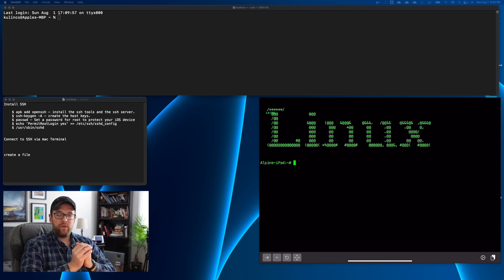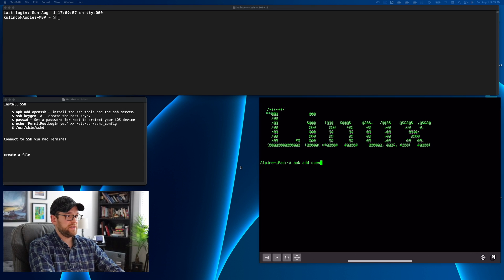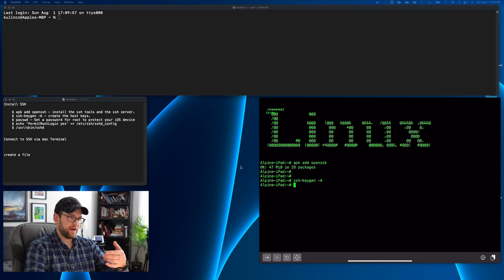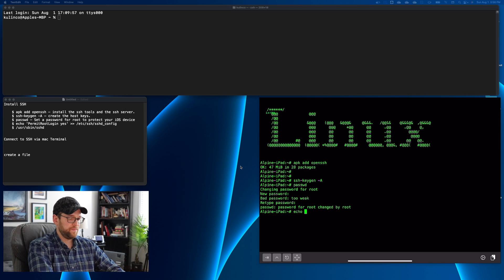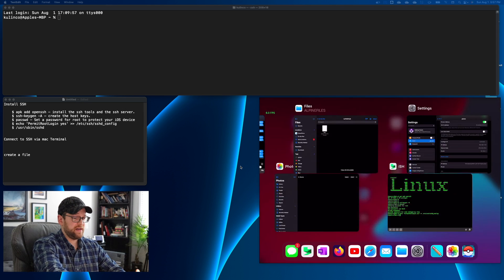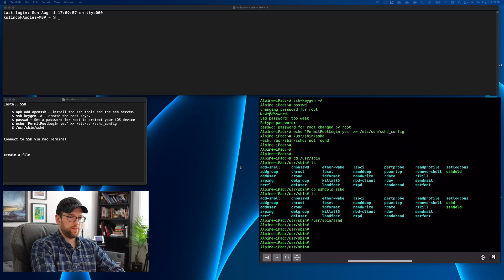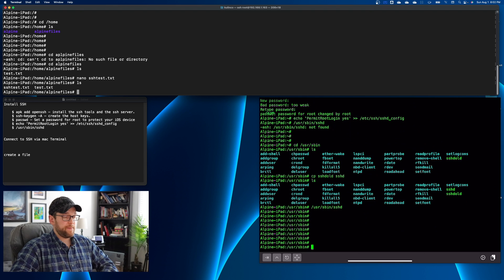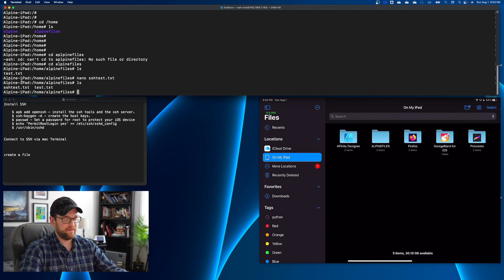SSH - Alpine Linux on iPadOS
Hello, here we take a look at setting up ssh and connecting via terminal. From there we create a file on the iPad internal storage. Below are the commands used to set up SSH. (since YT doesn't allow angled brackets I had to post these on GitHub